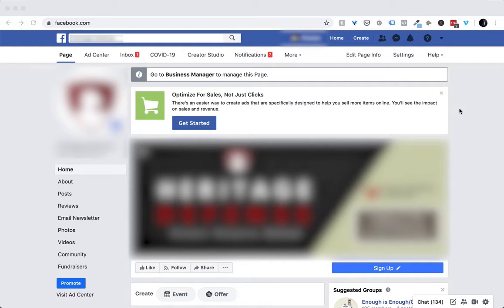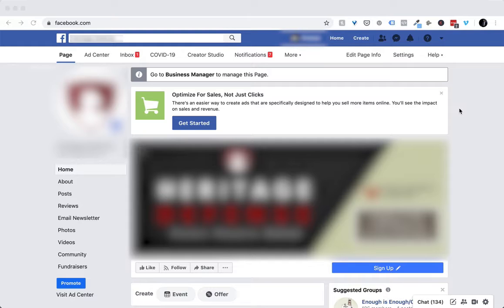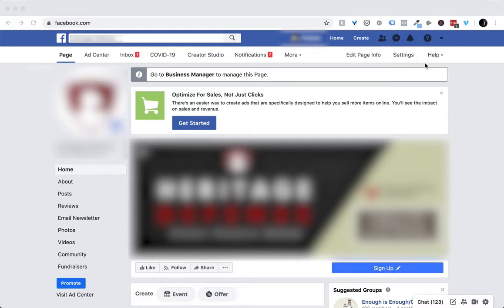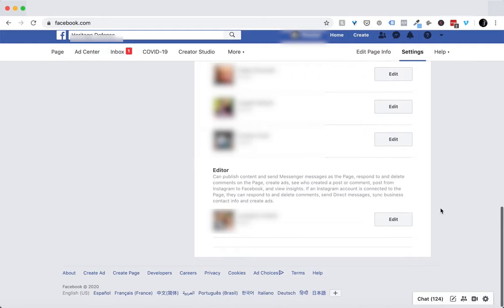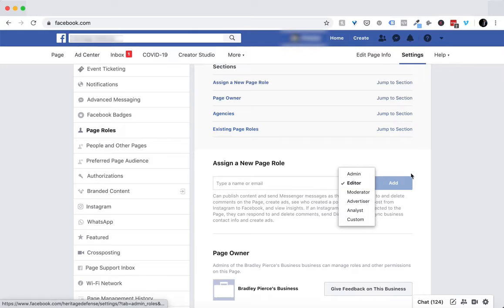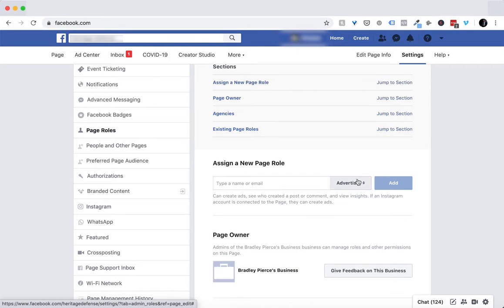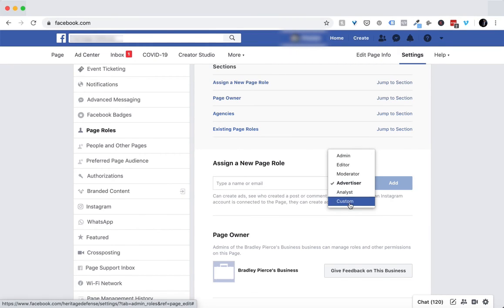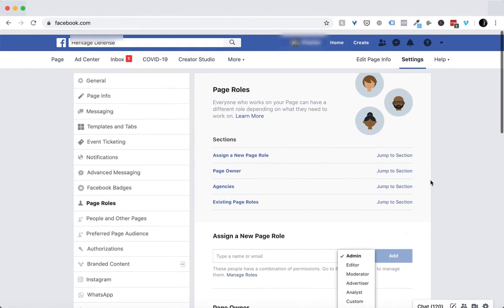How to add an admin to your Facebook page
We created this video to explain how you can add an Admin, moderator, editor, Analyst, Advertiser to your Business Facebook page.

We walk you through the entire process to make sure you feel confident you are doing this correctly.

Please let us know if you have any additional questions.

⭐️⭐️⭐️⭐️⭐️- Five-star reviews on Facebook